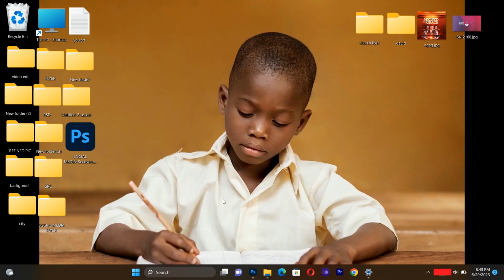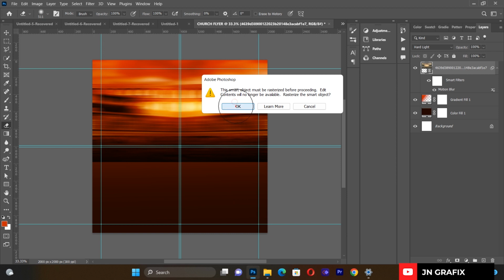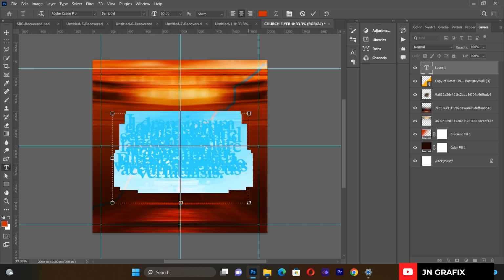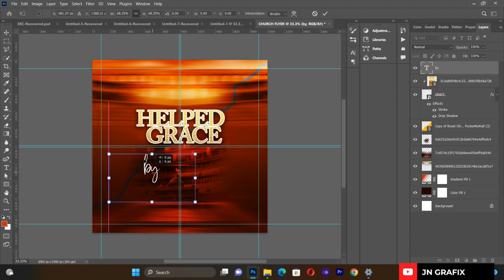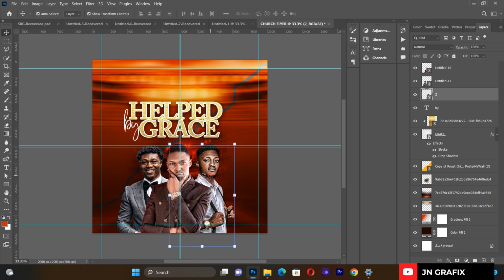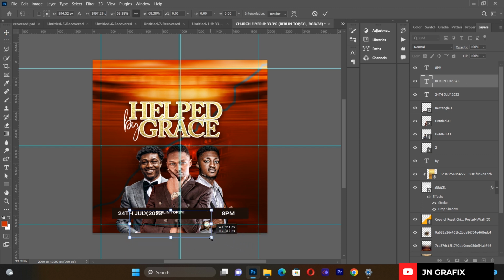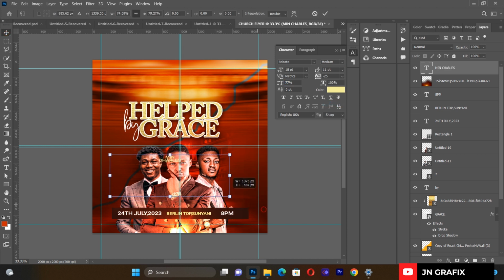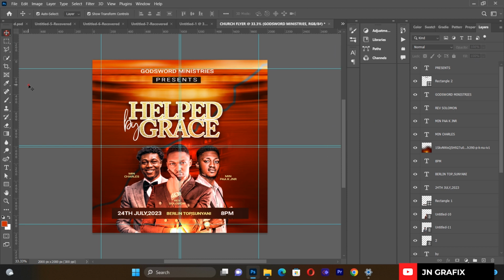CHURCH FLYER DESIGN /PHOTOSHOP TUTORIAL/JN GRAFIX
churchflyer,photoshoptutorial,flyerdesign

This video is a step by step tutorial on how to design Church flyer.

 Watch related video from these links;

For all your graphic design work you can chat me on whatsapp; 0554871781.
Quality ,quick and affordable.